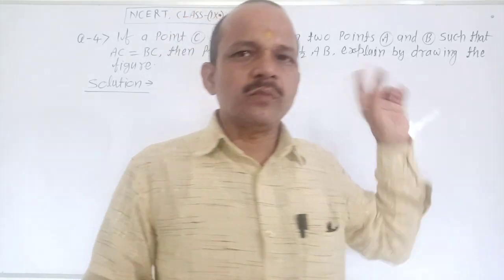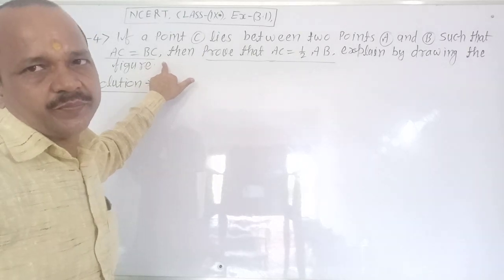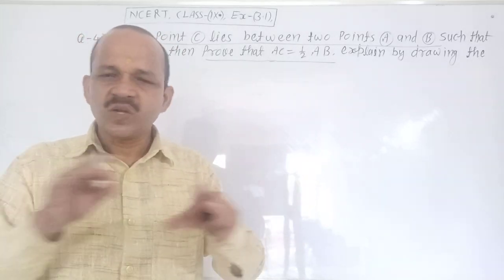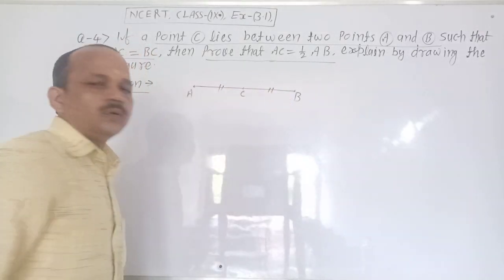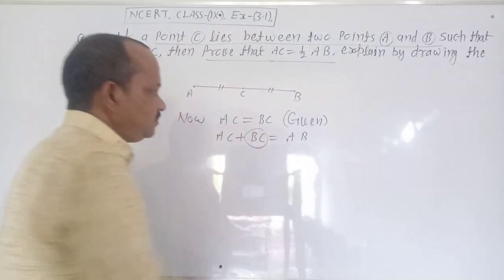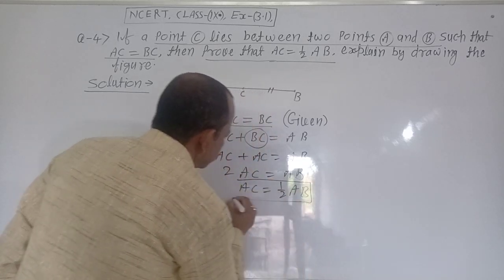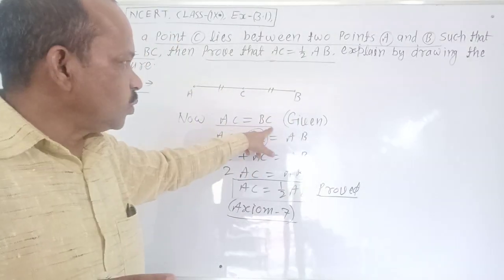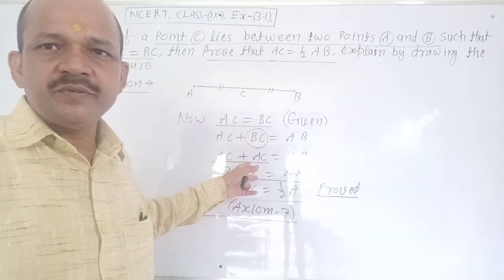NCERT Class (ix) Ex (3.1) Q (4) by S. P. (Mo. 9792659871)